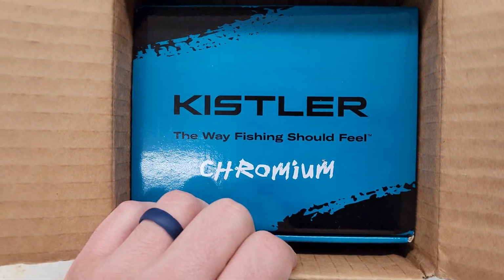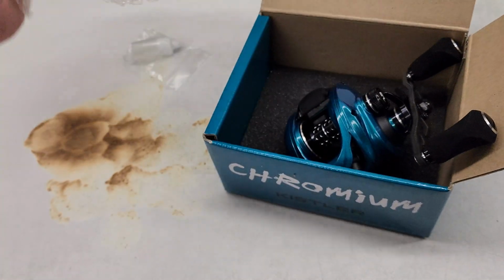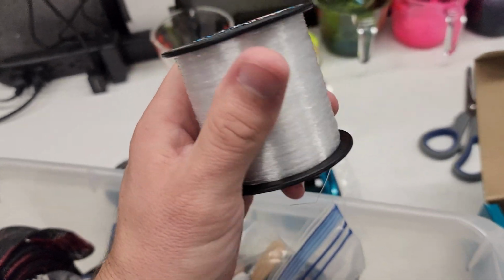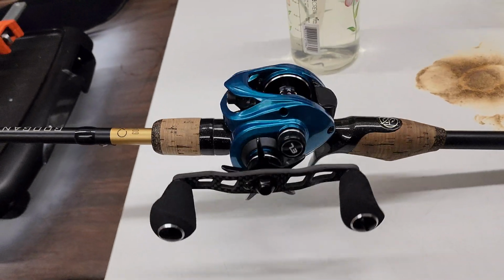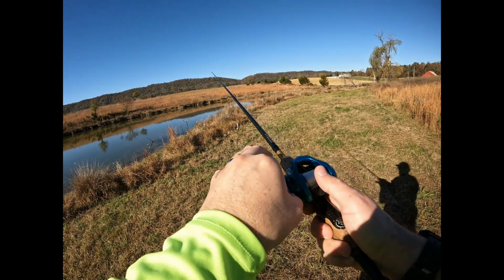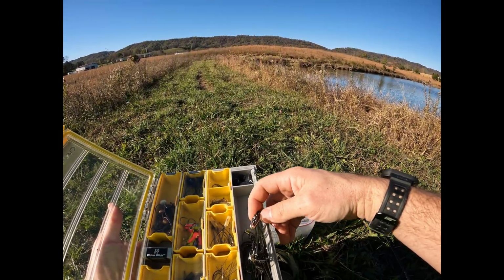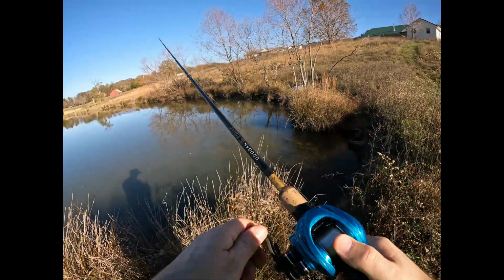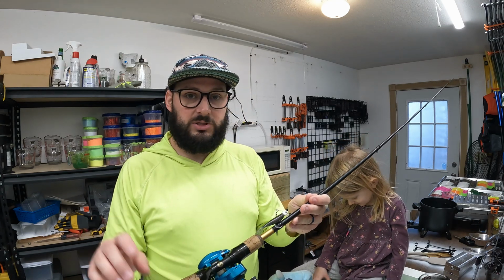You NEED to pick-up one of these reels ASAP!! Kistler Chromium Review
Big thank you to @KistlerRods  for the reel!

As of 1-6-25 you can get on for $149.99! I don't get anything for promoting this reel, but I think its top quality and this deal is killer!